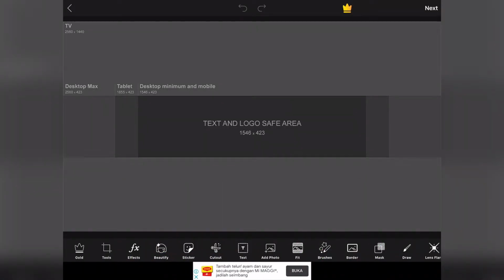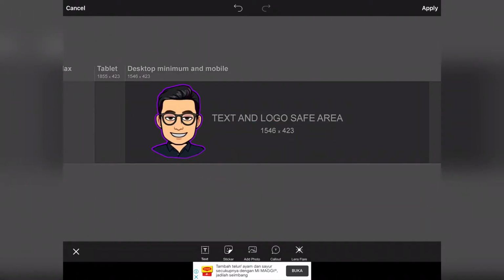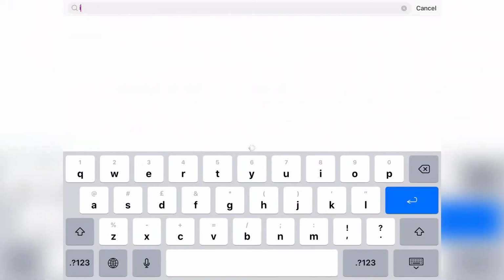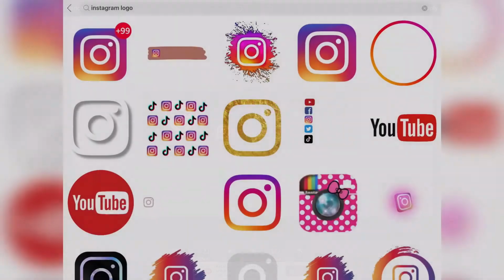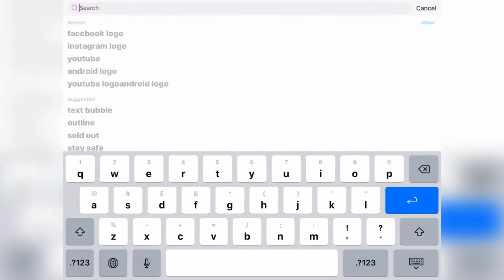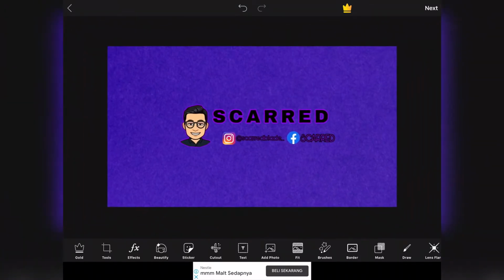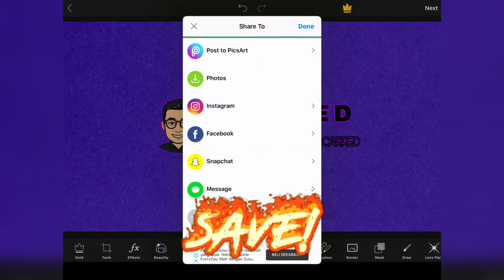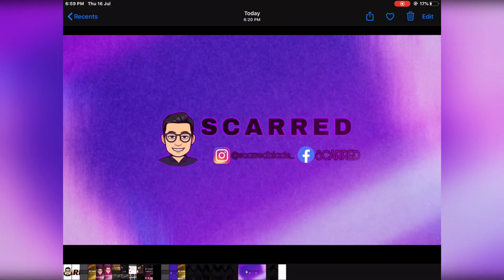How To Make A YouTube Banner (Channel Art) On Mobile 2020 | Beginner’s Tutorial - Scarred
This video is entirely recorded/edited/uploaded by SCARRED

Hi! This video is made to guide all New YouTubers out there to make their own Channel Art for their YouTube Banner. The video is extremely EASY to follow so do not be scared of misunderstandings.

App Used:
Picsart

NOTE: IF THERE ARE ANY COPYRIGHT CONTENT ACCIDENTALLY TAKEN BY ME, DO TELL ME AND I WILL REMOVE THE PART IMMEDIATELY. PLEASE DO NOT HESITATE AND TELL ME ASAP.